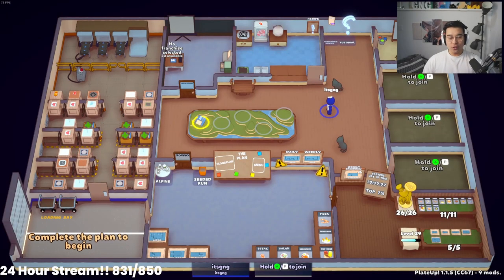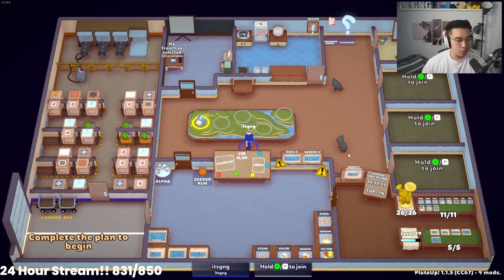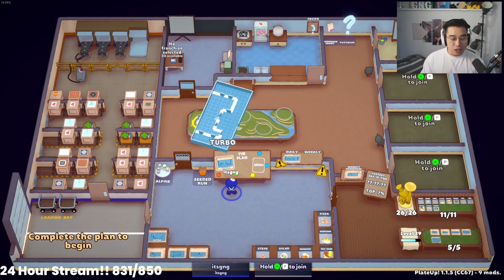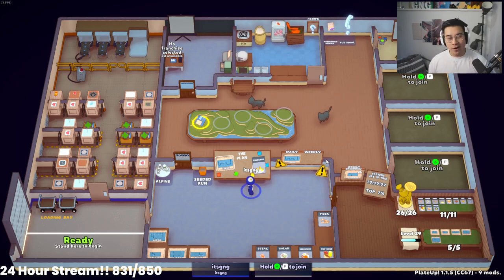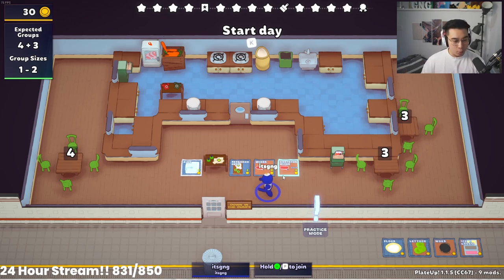Everything New In The Latest Plate Up Update!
PlateUp! or Plate Up, is a rougelike game where you work with friends to make it to 15 days of service then more!